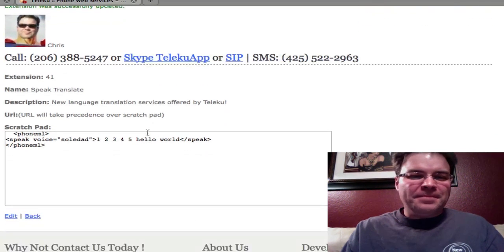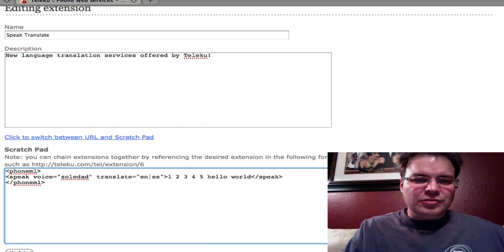Teleku 8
Chris Matthieu demonstrates the addition of the Google Translator API to Teleku's PhoneML Speak tag!